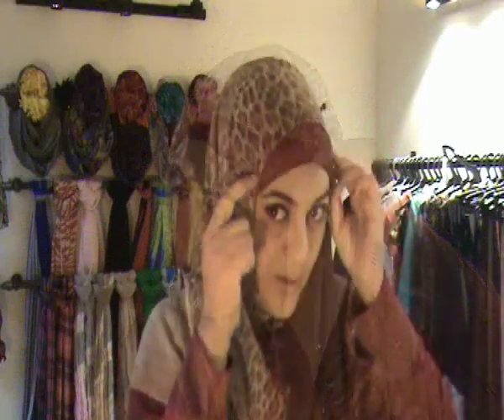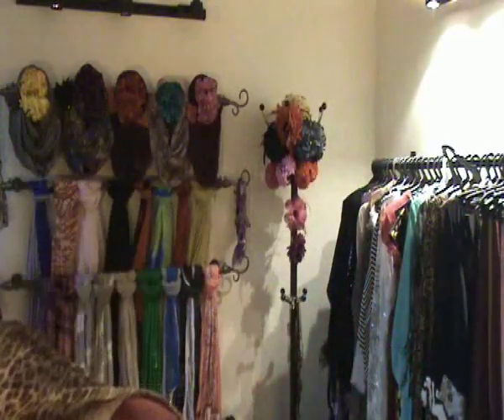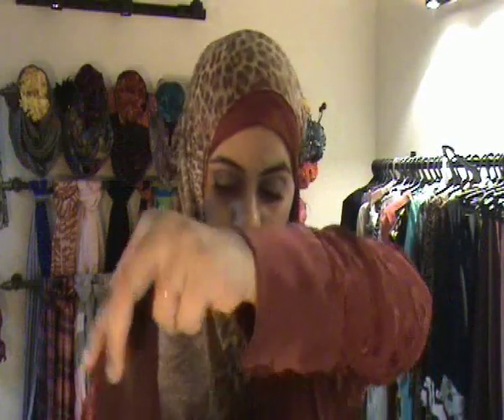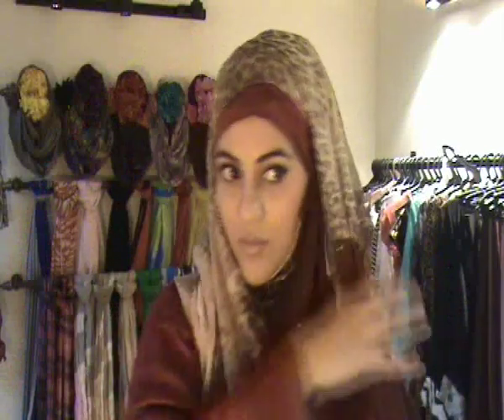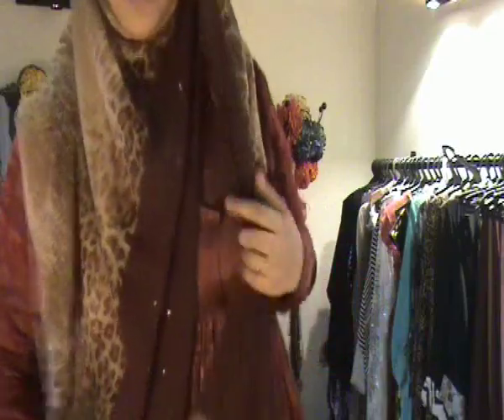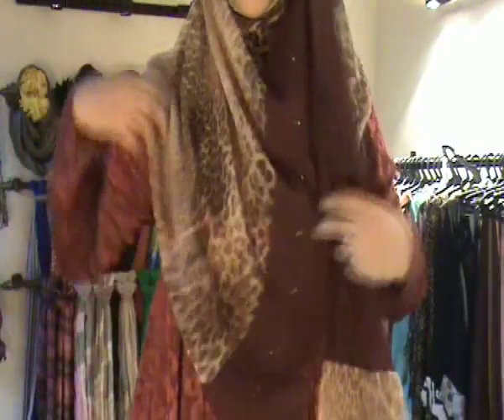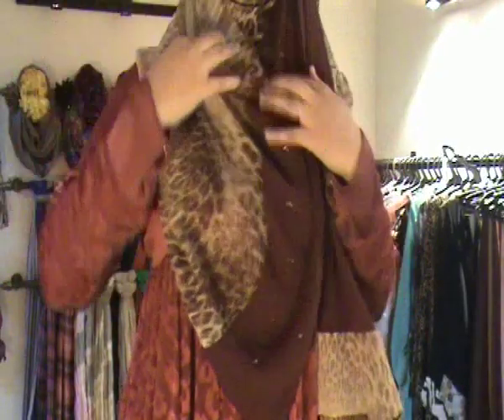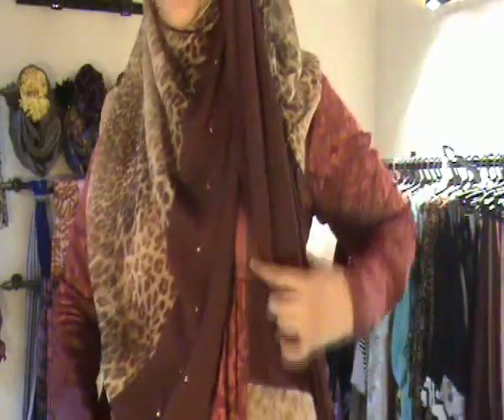Pleated Hijab Tutorial | Hijabeaze by Urooj Nasir